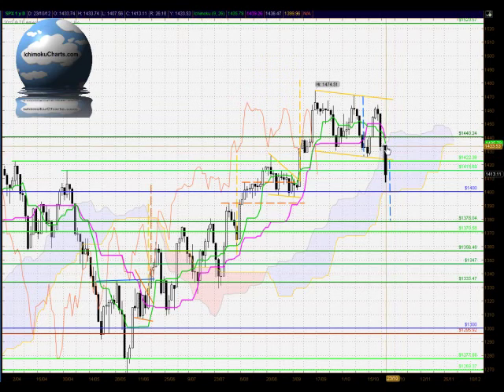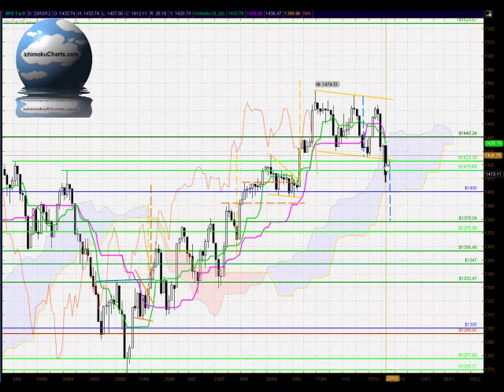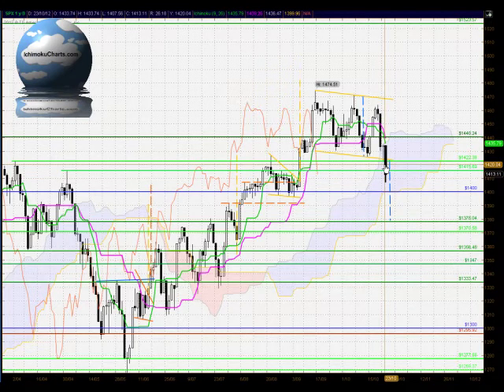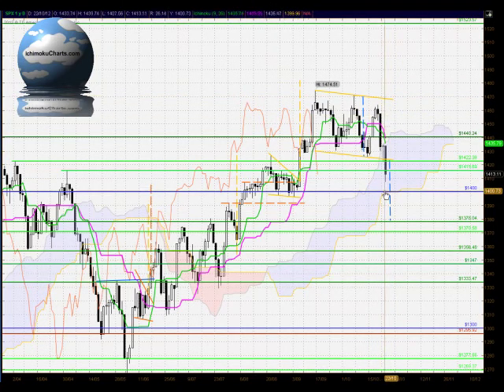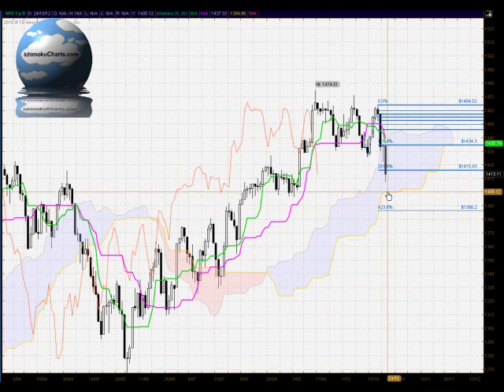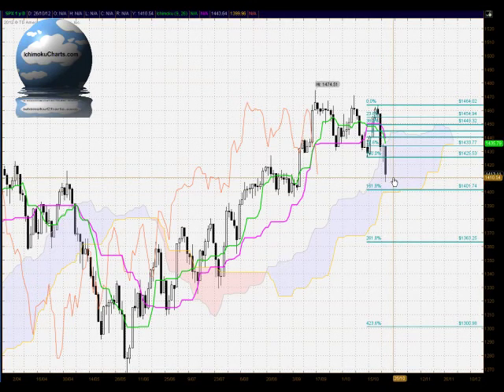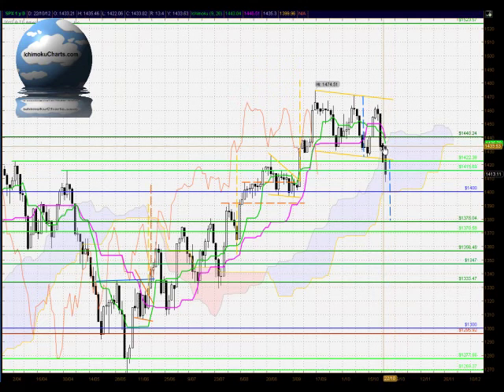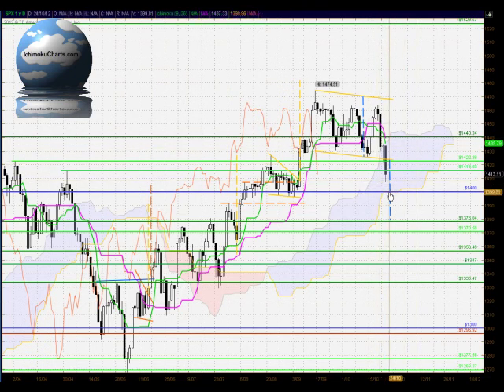Daily S&P500 FREE Ichimoku, Candlestick and Fibonacci analysis for October 23rd 2012